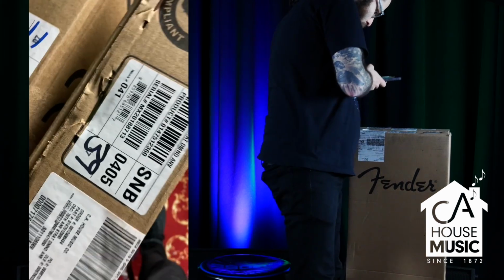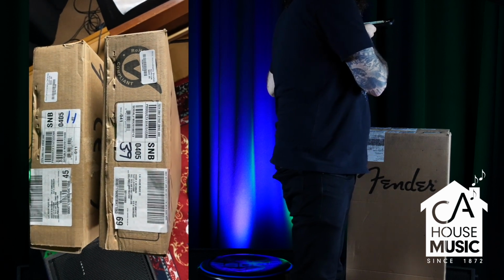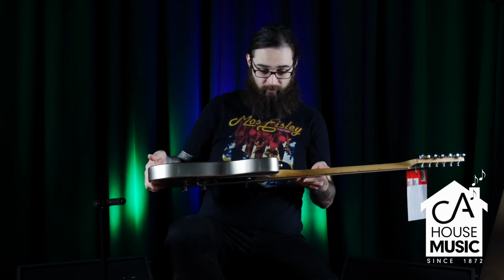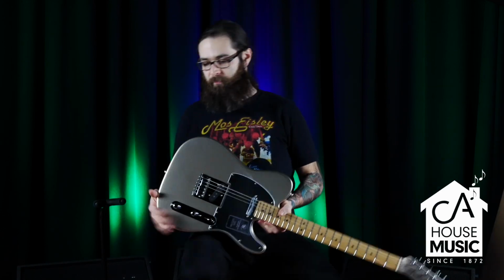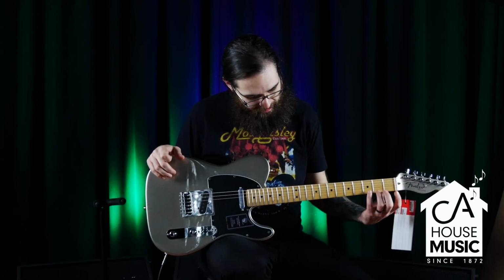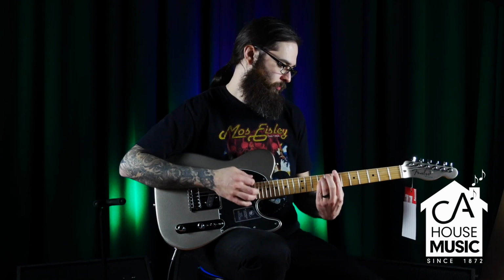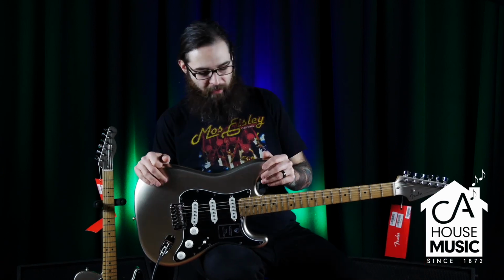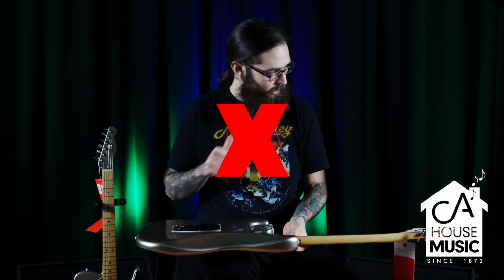Unboxing The New Fender 75th Anniversary Diamond Stratocaster and Telecaster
Check it out as we take our very first look at these new models from Fender!